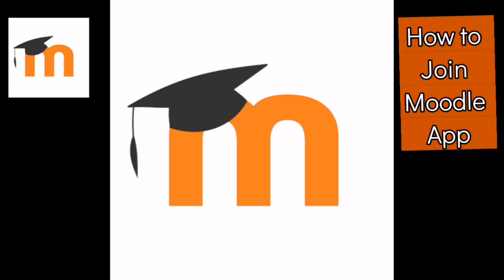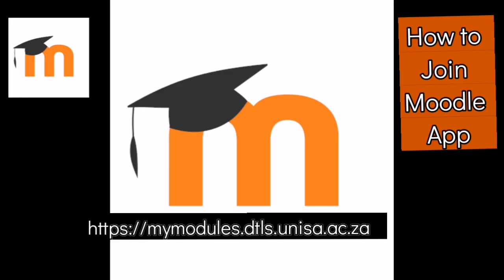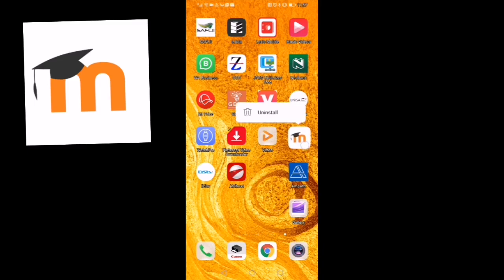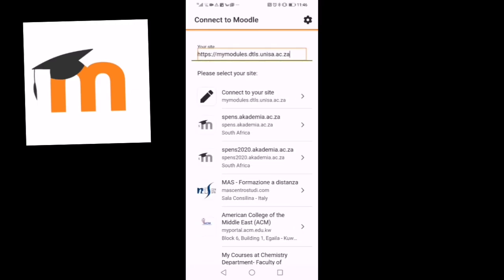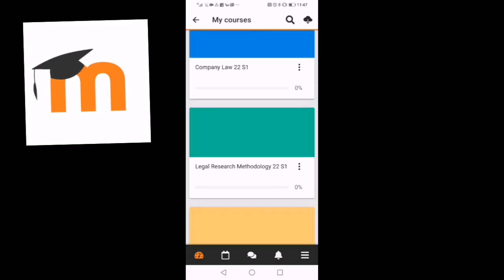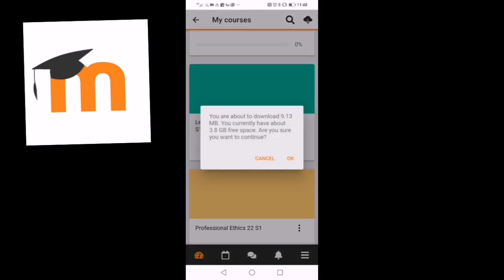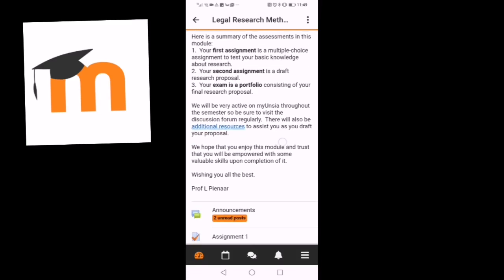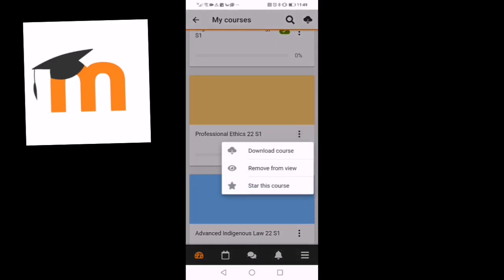UNISA. Join UNISA Site on Moodle App. ACCESS ONLINE MATERIAL and ASSIGNMENTS Invigilator App.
Don't Click on the Three Dots : if you don't need the material for Private use. Just Click on Colour of the Course and Proceed.

Share with Whoever Needs Assistance